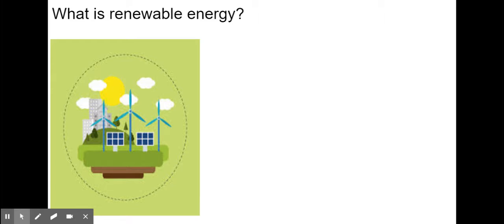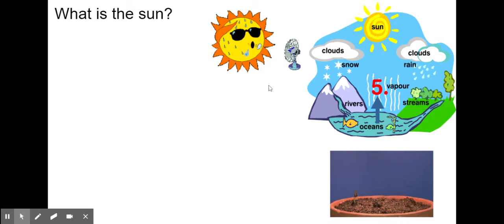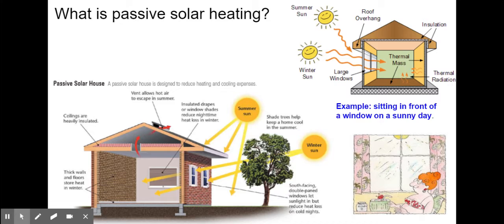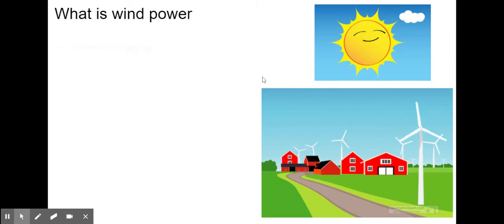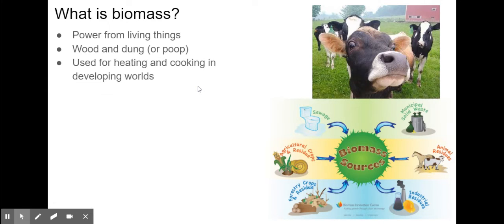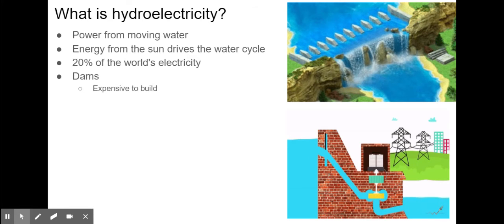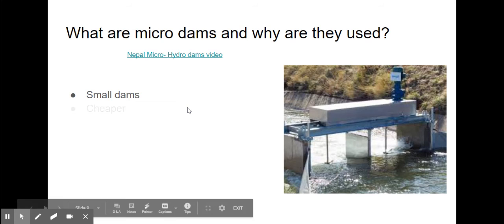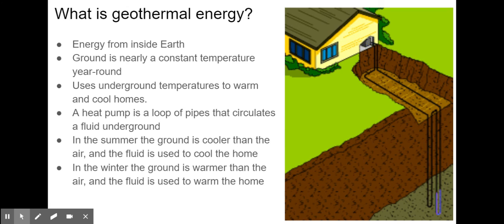18.1 google slideshow for notes - Google Slides